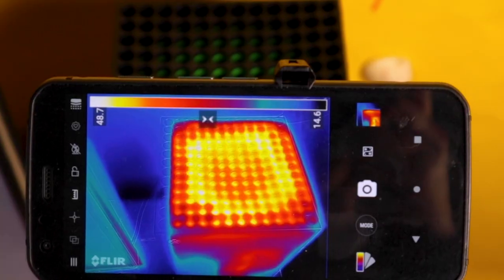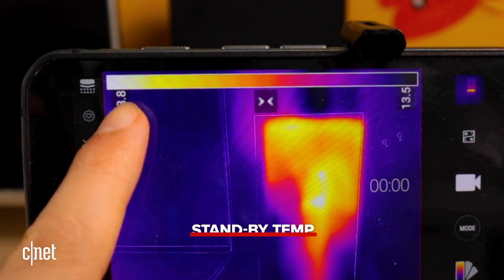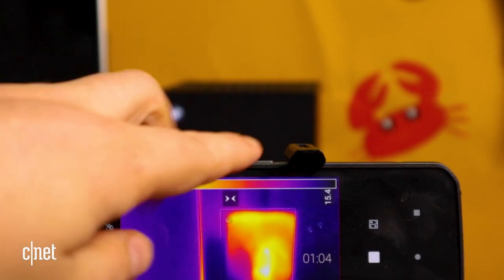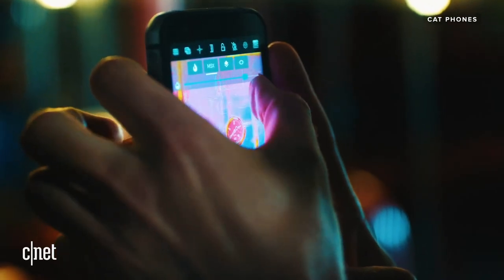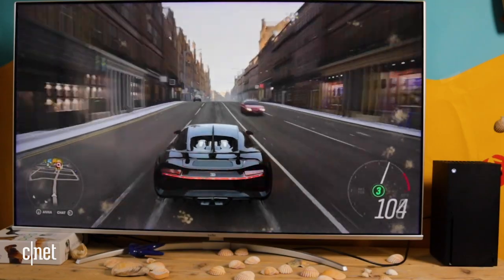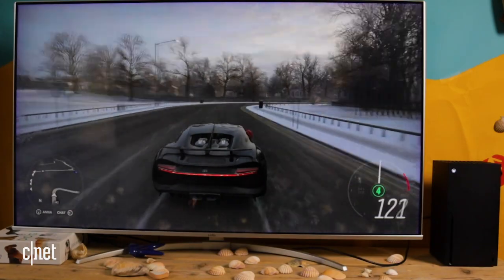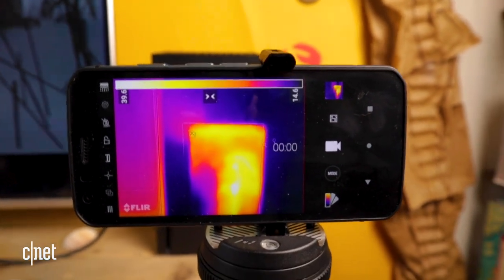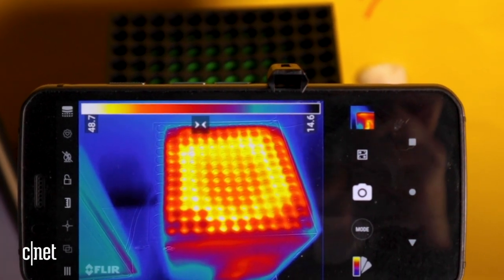Xbox Series X heat test (with a thermal camera)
It can play 4K at immense frame rates, but all that power must generate a lot of heat. We fire up Microsoft's next-gen Xbox Series X and point a thermal imaging camera at it to see just how toasty it gets during gameplay.

You can buy Cat S62 Pro here...